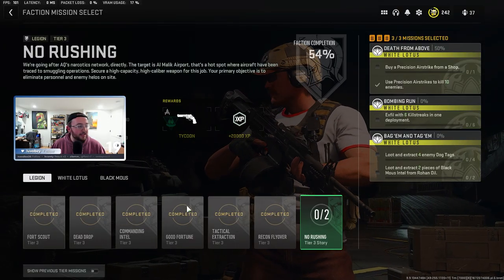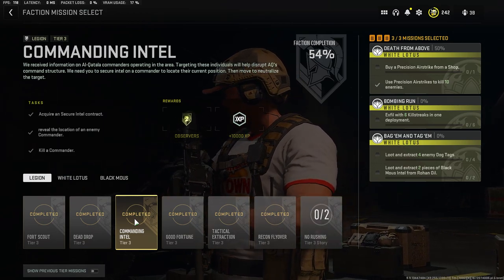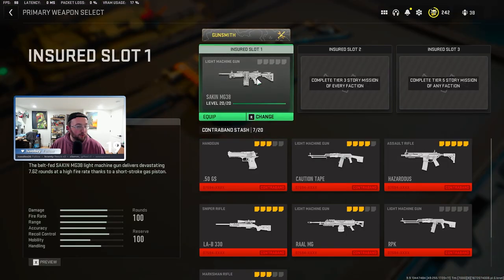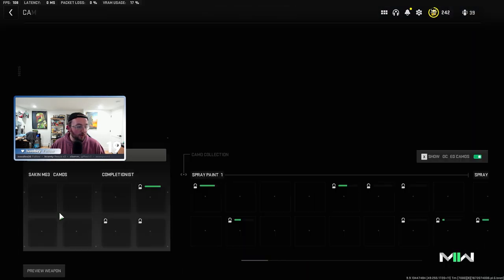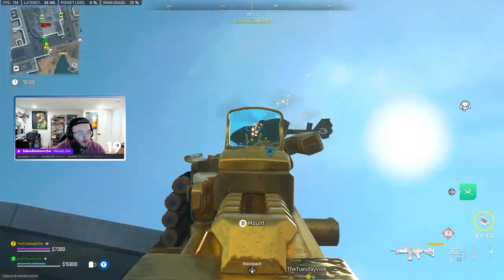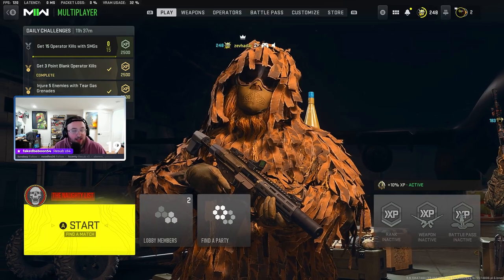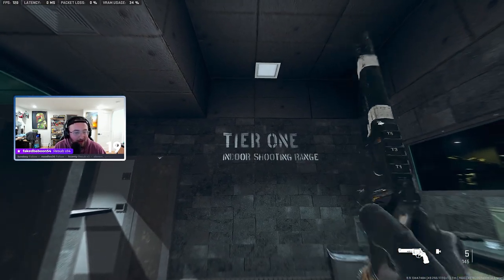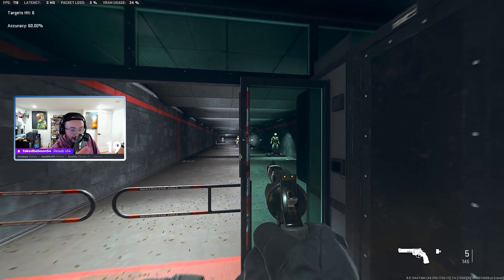UNLOCK the TYCOON Basilisk Blueprint in MW2 DMZ! (COD Warzone 2.0)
In order to unlock the TYCOON Basilisk Blueprint in MW2 DMZ and Warzone 2, you have to complete the entirety of TIER 3 for the Legion Faction missions in DMZ.

The NEW MW2 DMZ game mode comes with a ton of new challenges with MW2 rewards including new MW2 DMZ Operators, MW2 DMZ Weapon Blueprints and more!

DMZ also offers various faction missions that reward you with various cosmetics.

The FREE TYCOON blueprint for Basilisk Modern Warfare 2 and COD Warzone 2.0 is extremely easy to unlock in MW2 DMZ, simply finish Tier 3 challenges for the LEGION Faction Missions!

► Follow On Twitter For The Latest News, Uploads & Streams

► We are live almost every day over on Twitch!

Thanks,
-Zev